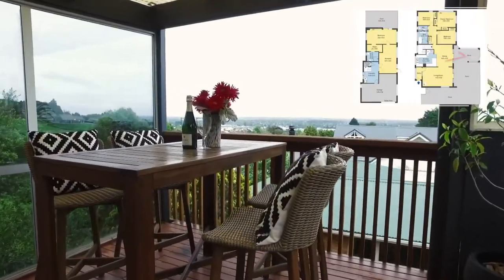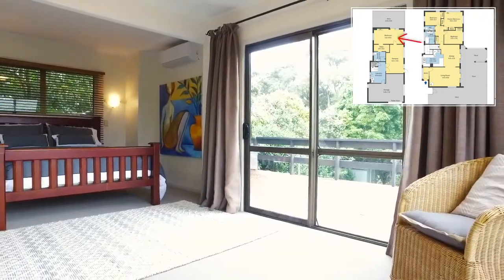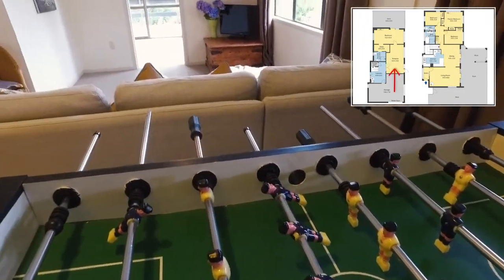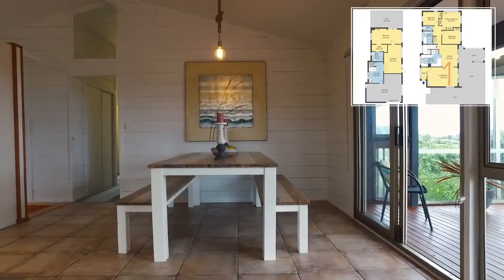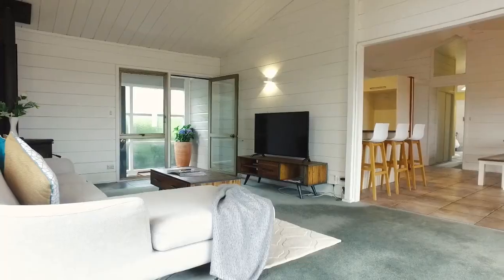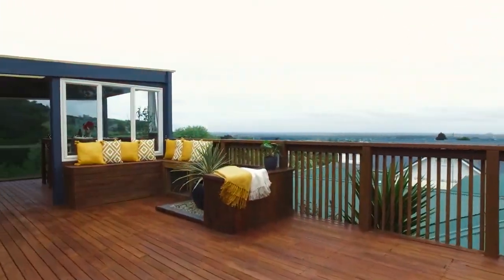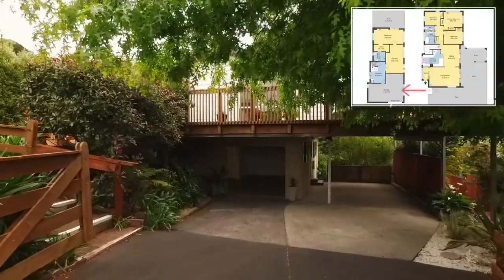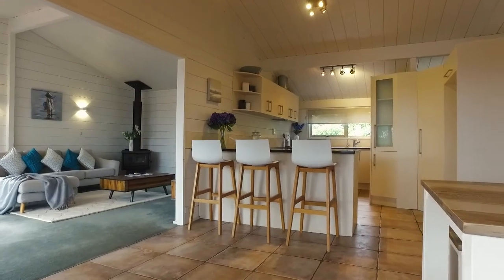SOLD - 157 Settlement Road, Red Hill - Alison Kemp and Tania Greig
Spacious Living, Stunning Views

Proudly sitting on an elevated site with expansive views, you'll find a stunning, modernised home, blessed with an array of additional features. Perfect for a large family, with three ...

Property Marketed by: Alison Kemp, Papakura and Tania Greig, Papakura